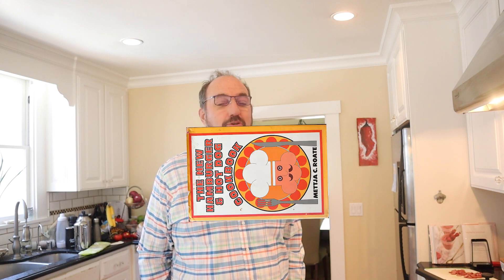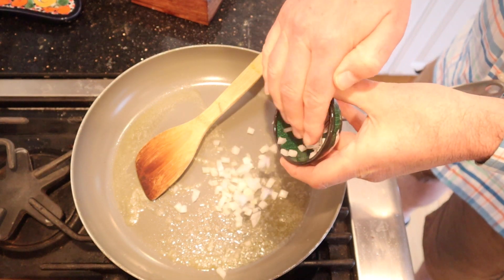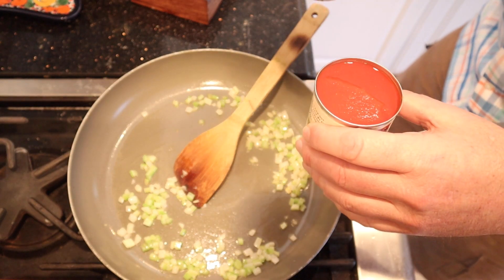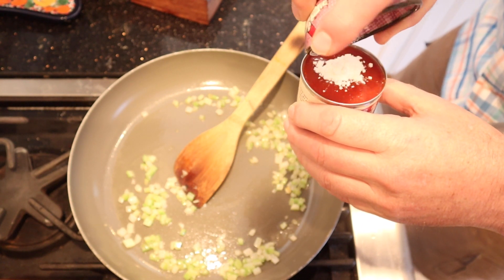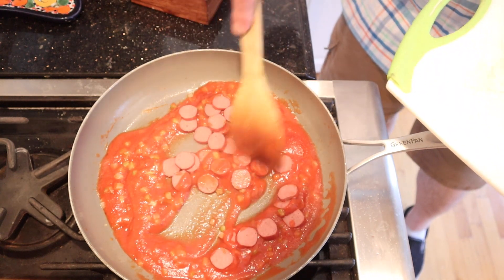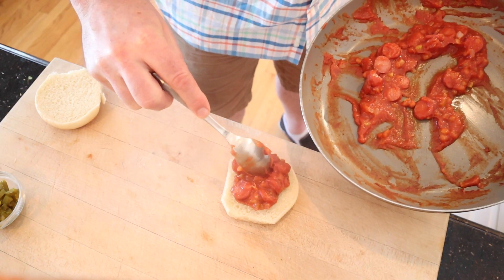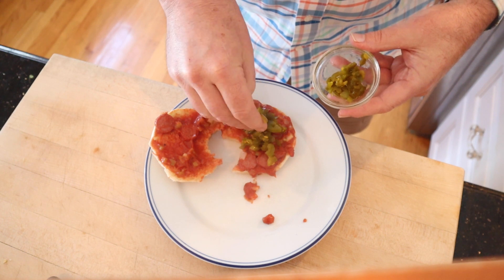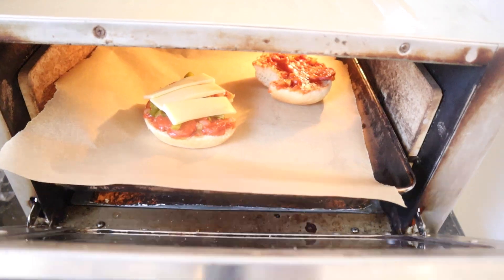Hot Dog Sloppy Joe (1968)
It’s the 4th of July. And here in the United States, that usually means grilling hot dogs (or hamburgers). While we are going to have hot dogs, it is decidedly not of the grilled variety. Because today from “The New Hamburger & Hot Dog Cookbook” of 1968 we’re going to be…I want to say, enjoying?…the Hot Dog Sloppy Joe.
⁣Get sneak peeks, exclusive vids, merch, monthly livestreams, and more!